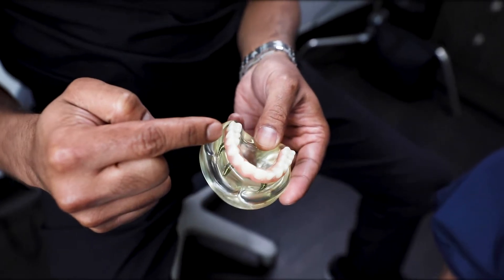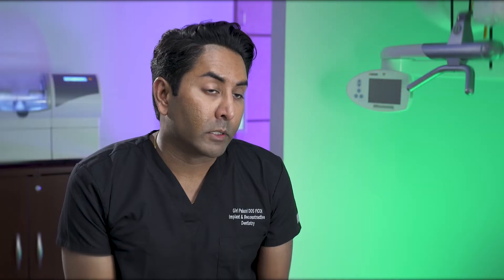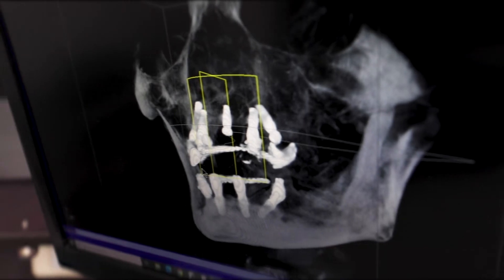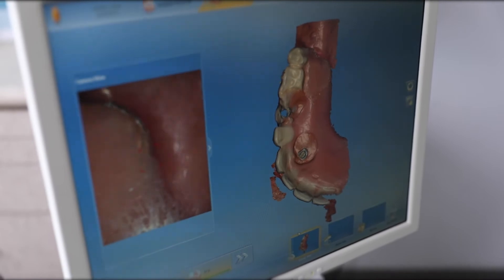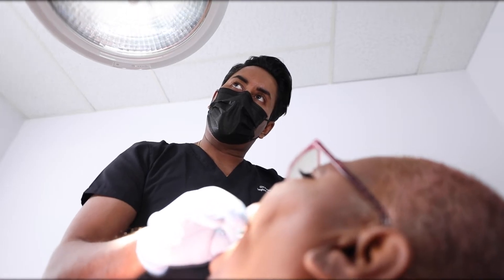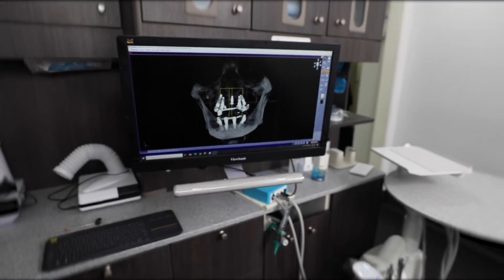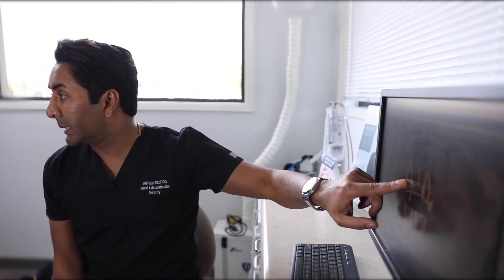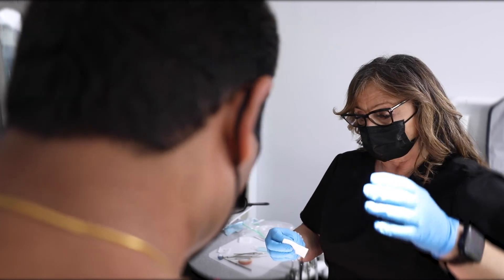Dental Implants - Which Dentist To Choose?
Palani Center for Dental Implants 🦷
Dr. Giri Palani: As a dental implant specialist, we are solely focused on providing dental implants and dental implant restorations for our patients. We've been doing this for a number of years, close to 20 years now. Although dental implants are very safe treatment, sometimes there can be some complications that arise and you know as a specialist, we've seen all these complications, we know how to treat them, and so we can provide the safest treatment for our patients.

The main symptoms that we help treat are tooth loss, pain, and people who may not like the appearance of their smiles. Our office is a great choice for your dental implant needs because of the experience that we have, our technology, and the ability to get the entire procedure done in one place. We have in-house CT scan, where we're able to see the bone in all 3 dimensions. So, we're able to plan the surgery right on the CT scan, which ensures all implants go in the perfect position. We have digital scanners, we have digital impression techniques, all of these directly translate to a more precise fitting prosthesis which of course is going to last much longer.

After dental school, I did a 1-year General Practice Residency at Cedars-Sinai Hospital. At this residency, I had a lot of surgical training after my GP our training, I did a 1-year Implant Fellowship, where we placed and restored over 1,000 implants. So, experience matters and with the training and experience that I received, I feel very confident in being your dental implant provider. Being able to have the entire implant treatment done in one place is a great benefit to the patient. The patient doesn't need to go from one office to another. We're able to handle any issues with prosthesis that may arise. We can send it to our lab and have it taken care of usually the same day. Being able to take care of all of these things in-house, we're able to save our patients time and money. So to find out more about dental implants, please give us a call, we'll set up a free consultation.
At Palani Center for Dental Implants our mission is to create the ultimate stress free dental experience. From your first contact with our office we are committed to your individual attention. We will listen to your needs, understand your concerns and do everything we can to give you the best dental experience you have ever had.